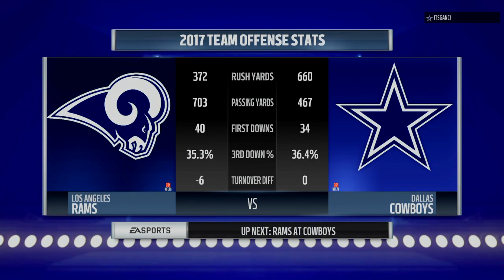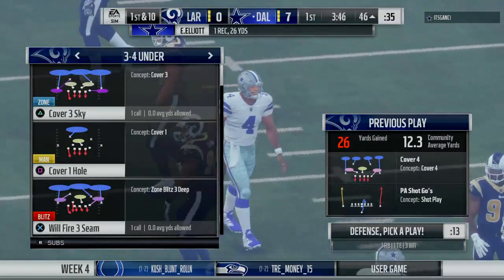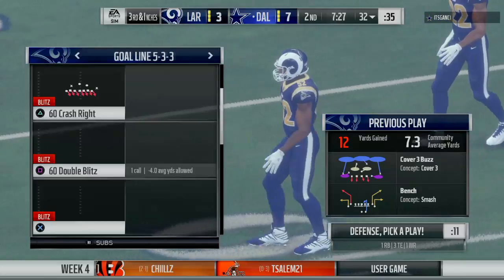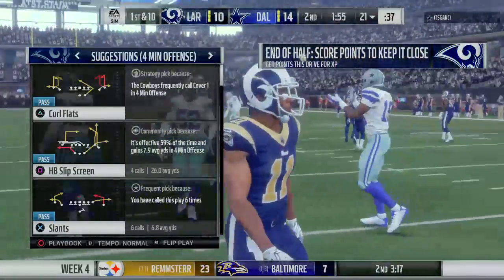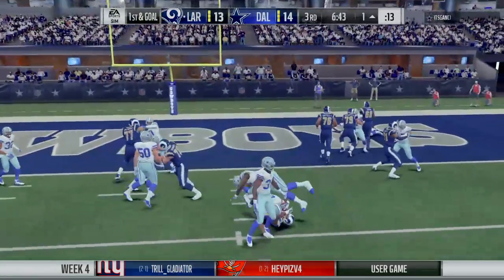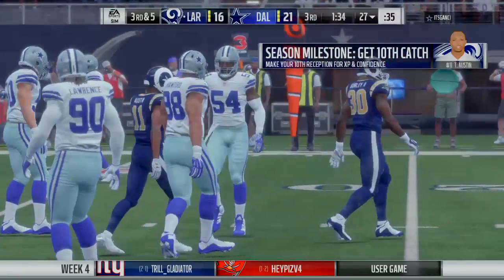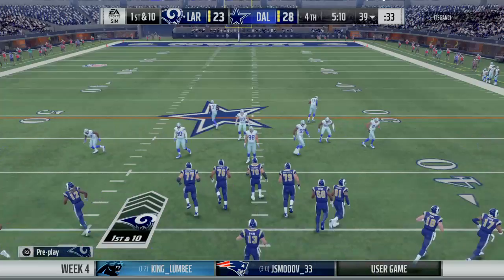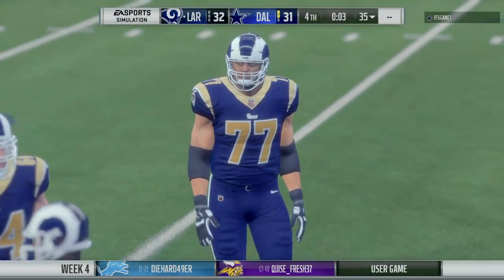Saiint24's Live PS4 Broadcast